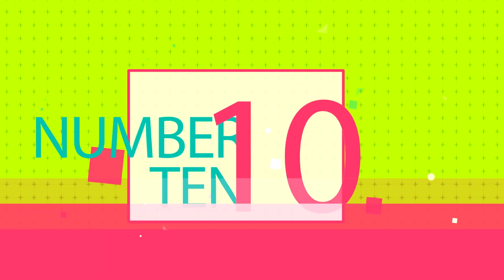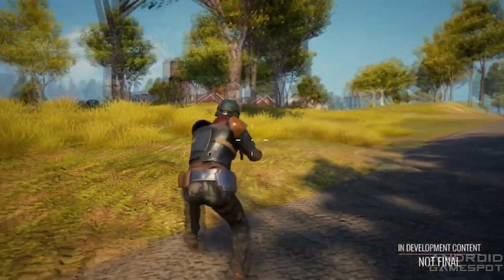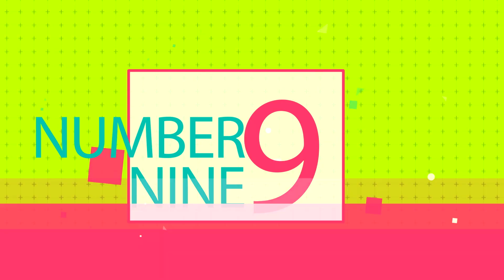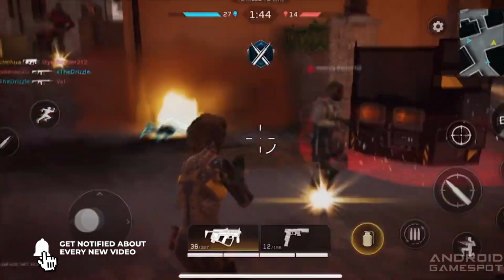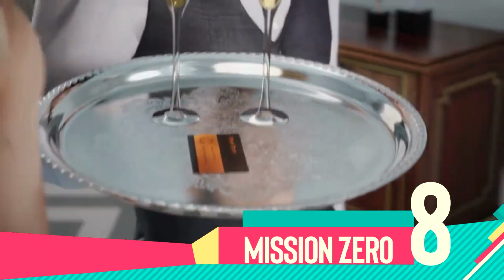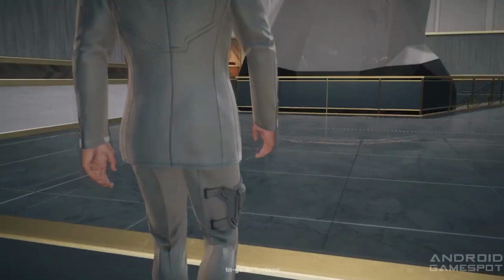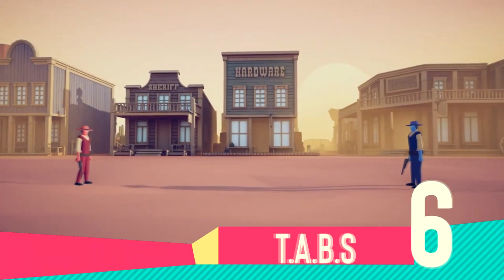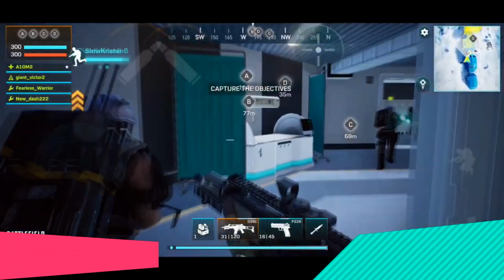TOP 10 NEW Online Games For Android & iOS 2023!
00:00 Intro
00:25 Number 10
01:14 Number 9
01:54 Number 8
02:34 Number 7
03:23 Number 6
03:57 Number 5
04:42 Number 4
05:24 Number 3
06:11 Number 2
06:58 Number 1
07:36 Outro

Best Gaming Phone 2022
Asus ROG 5
Nubia Red Magic 5S
Black Shark 3
Best Gaming Tablet 2022
Ipad Pro 2021
Microsoft Surface Pro 7
Galaxy Tab S7 Plus
Best Controllers 2022
Steelseries Stratus Duo
Backbone One
8bitdo Pro 2